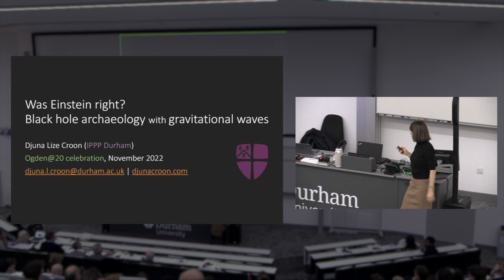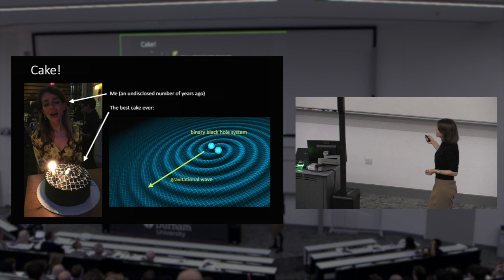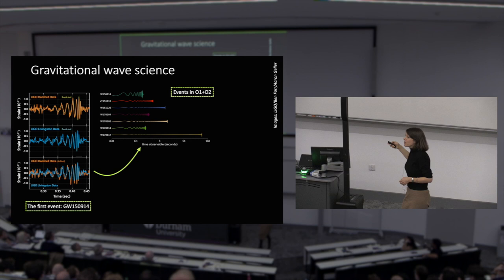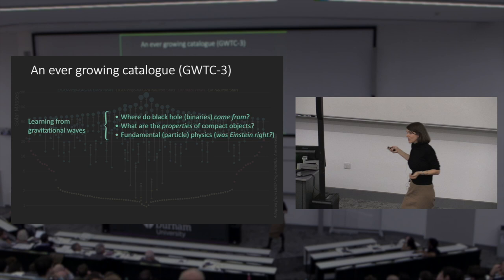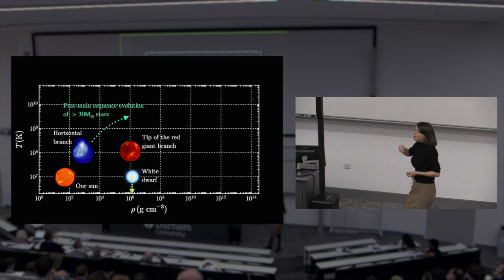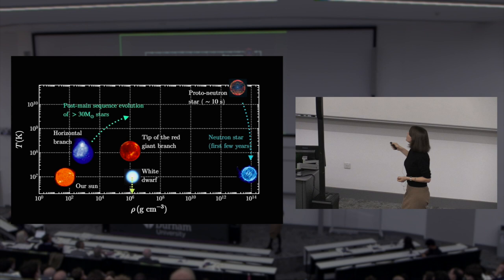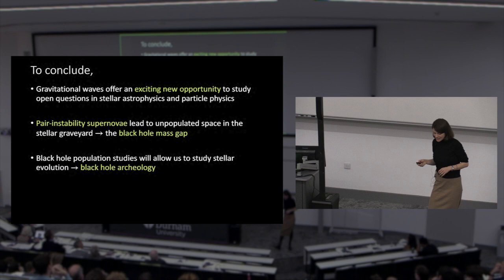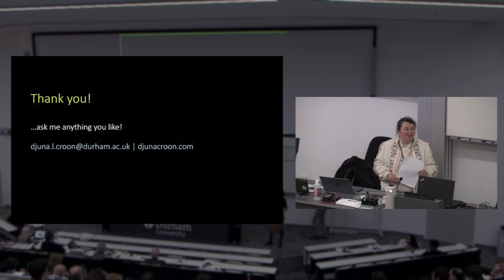Was Einstein right? Black hole archaeology with gravitational waves - Dr Djuna Croon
To celebrate 20 years of the Ogden Centre, we held a special symposium at Durham University which looked at the five key questions posed about the universe by Sir Peter Ogden upon opening the Centre in 2002.

Dr Djuna Croon explored ‘Was Einstein right? Black hole archaeology with gravitational waves.’

See our Ogden at 20 playlist to watch the other Ogden at 20 symposium talks, plus a conversation between Sir Peter Ogden and Ogden Professor Carlos Frenk on the work in the Ogden Centre so far, what’s next and Sir Peter’s passion for encouraging more young people into physics.